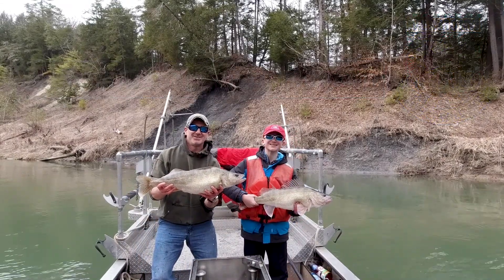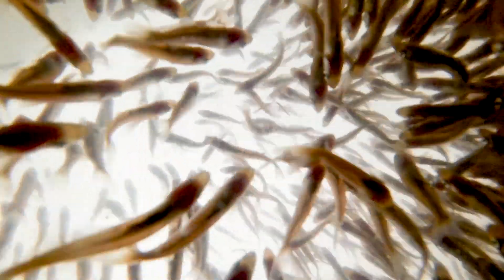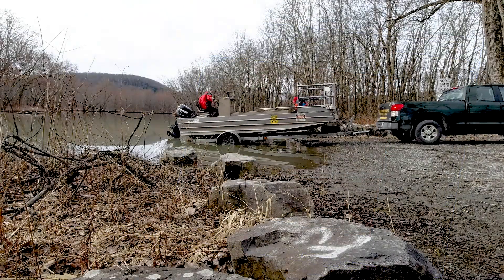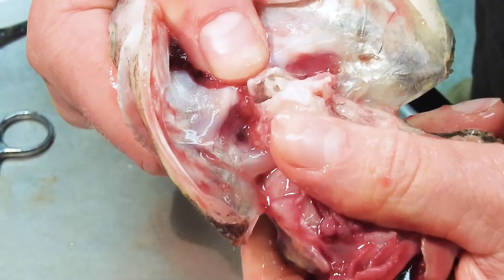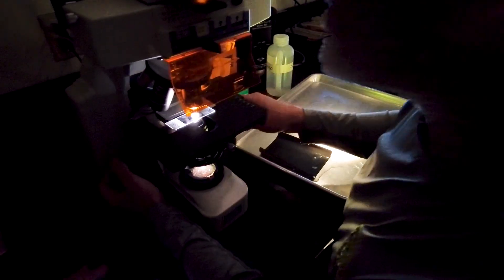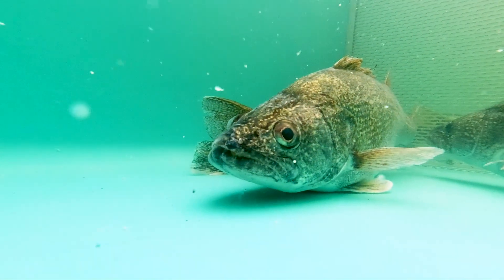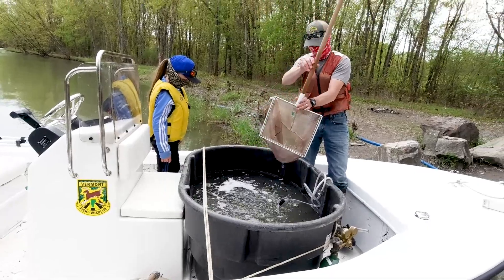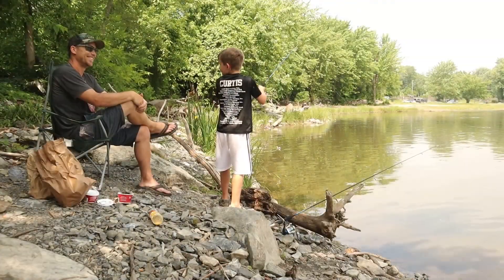Lake Champlain Walleye Management Program, Vermont Fish & Wildlife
From egg collection efforts in the field, to hatchery production, stocking practices, and population surveys and assessments, fisheries management and hatchery staff with the Vermont Fish & Wildlife Department work hard to improve our walleye populations and fishing opportunities.

Take a look at this video as we take you behind the scenes in the field, hatchery, and laboratory to show you how biologists monitor and assess the success of our walleye stocking program.

Each spring, department fisheries biologists collect hundreds of walleye from Lake Champlain spawning rivers, rotating between the Poultney, Winooski, and Missisquoi rivers each year. Data from these surveys help biologists monitor the quality and health of the walleye population over time. About 25 mature, ripe males and females from the surveys are transported to the hatchery where ~3 million eggs are collected for culture. Walleye eggs are hatched and reared for about 50 days to fingerling size, and then stocked back into the same river they were gathered from that year. Similar work is done on inland waters like Island Pond, Salem Lake, and Chittenden Reservoir.

In order to monitor the success of our walleye culture and stocking program, fish are marked at the hatchery prior to stocking with a special mark visible only under a microscope. These marks help biologists determine if fish are wild or stocked, and which hatchery rearing processes contribute best to stocked walleye survival and contribution to the lake's population. The information and data collected from this assessment allows department staff to improve walleye management and hatchery practices over time, and ultimately provide great fishing opportunities.

to learn more!